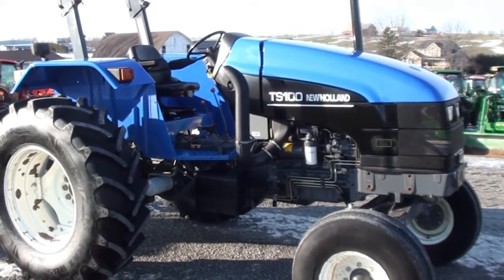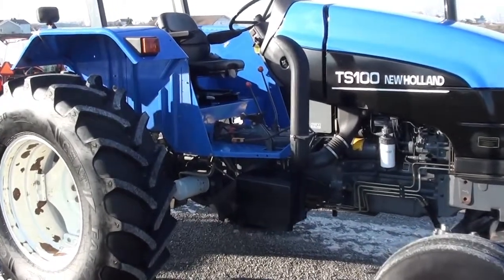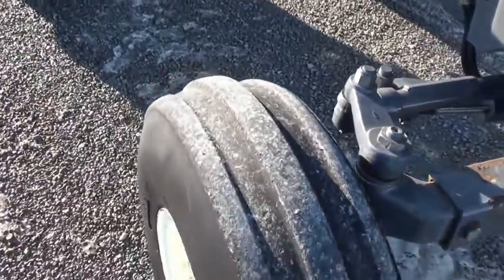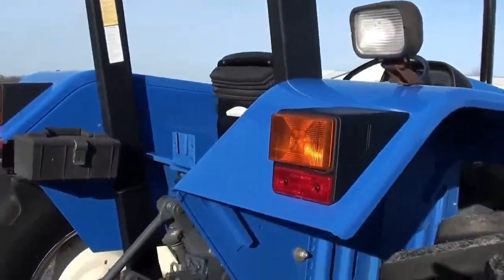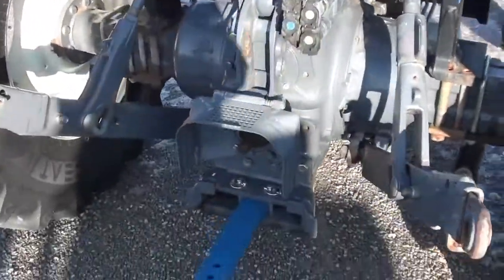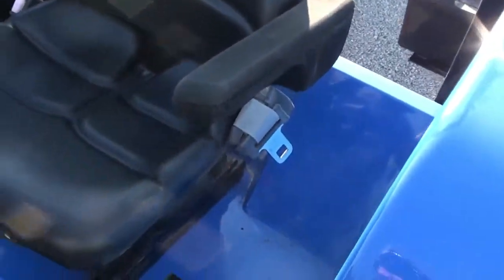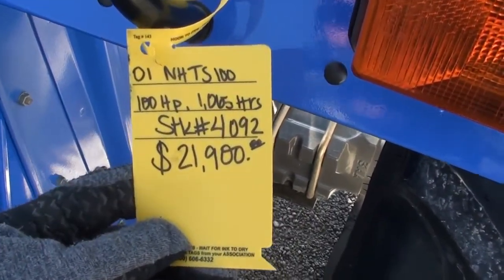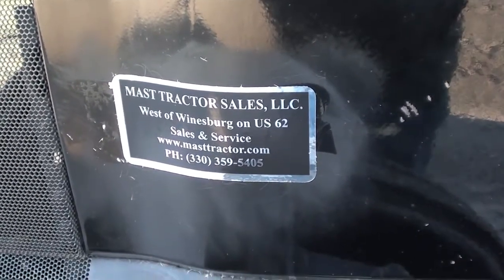2001 NEW HOLLAND TS100 For Sale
Title: 2001 NEW HOLLAND TS100 For Sale